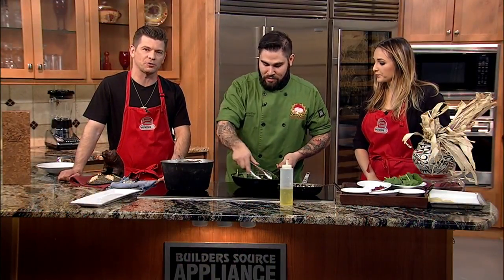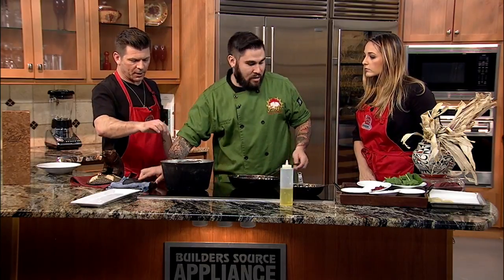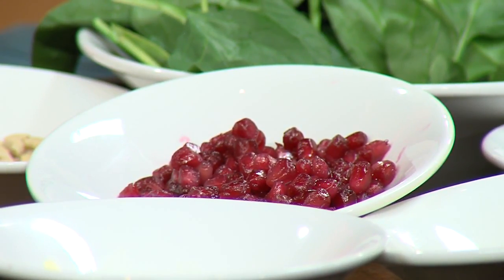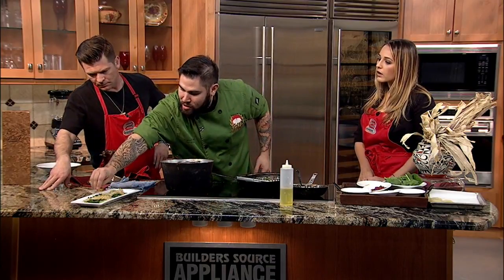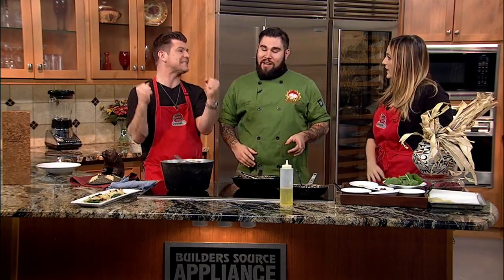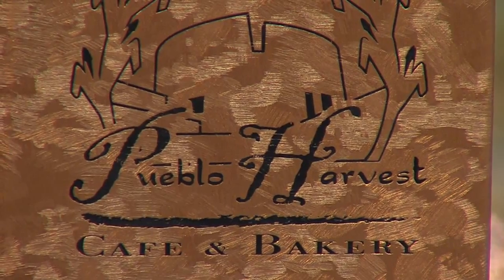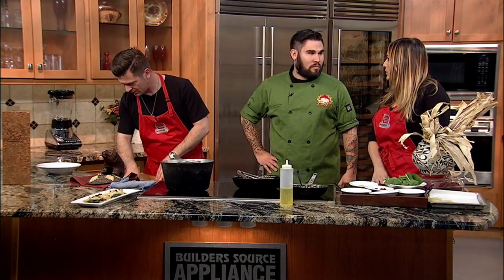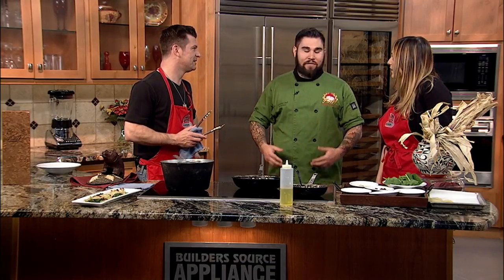In the Kitchen: IPCC with NM Restaurant Week